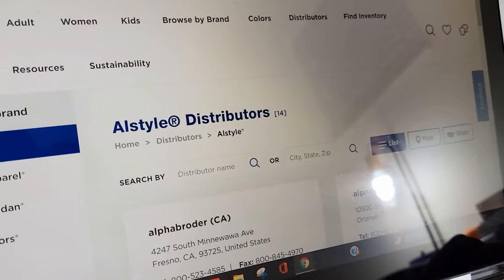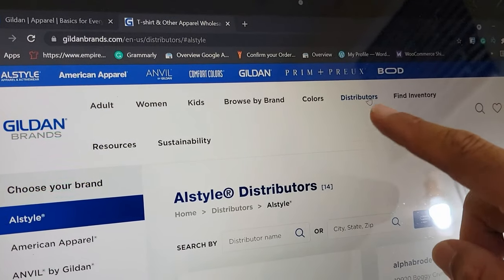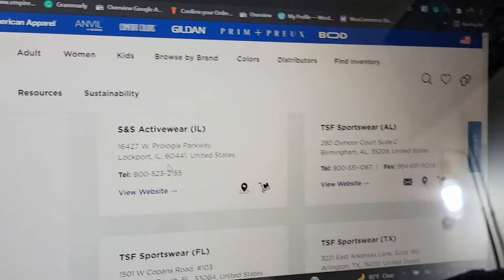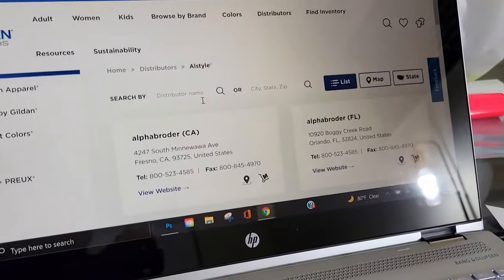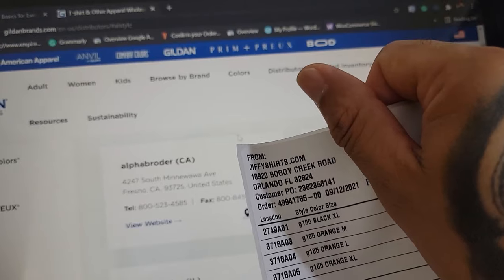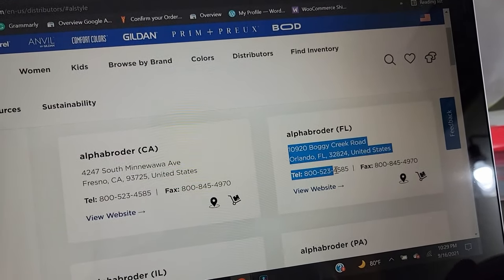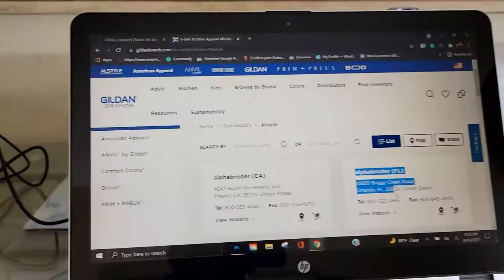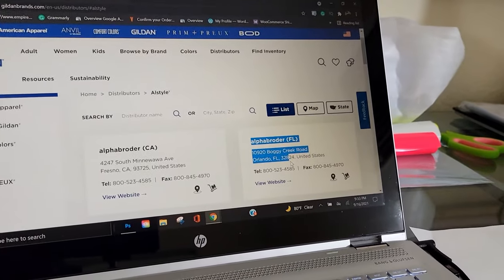Wholesale Review On Jiffy Shirts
What's Up!  Quick review on Jiffy Shirts Apparel.  The site is legit, one of the boxes came from a verified warehouse from Gildan distributors.  Merch came correct & would recommend this site.  Just letting you all know and sharing information.  Stay Bless & Stay True!